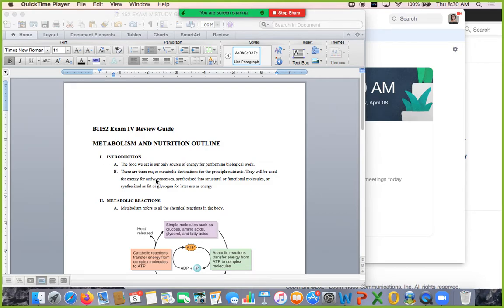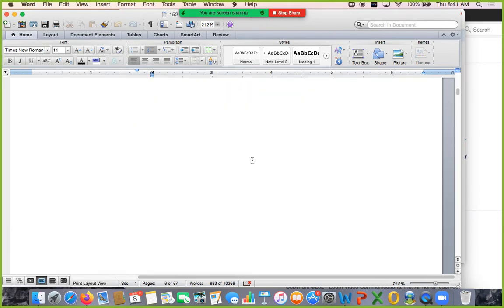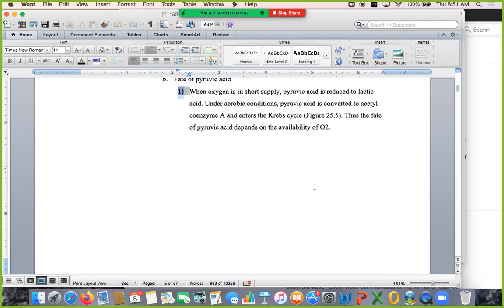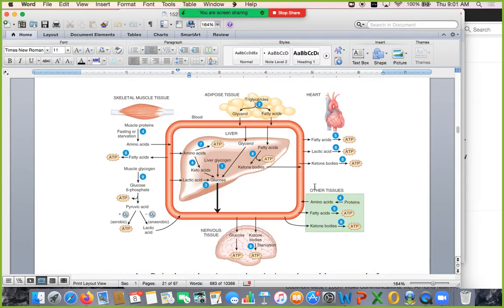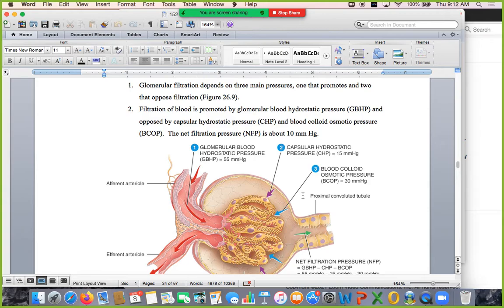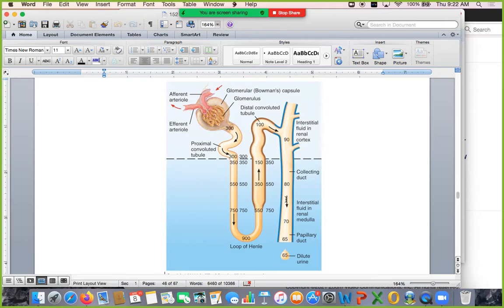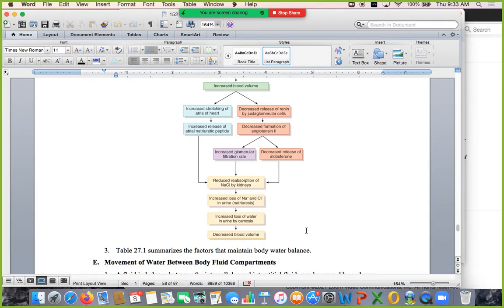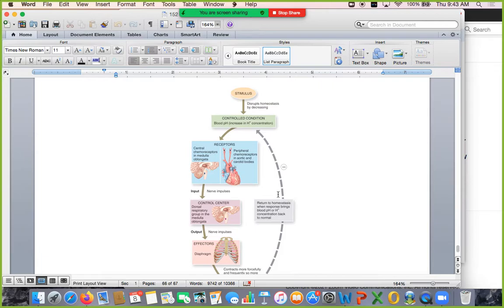BI152 Exam 4 Review